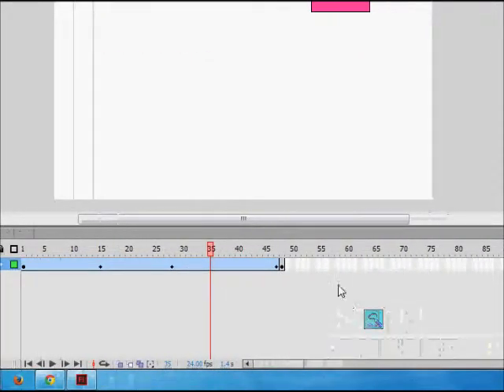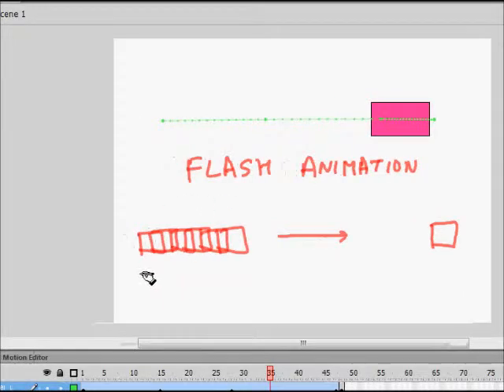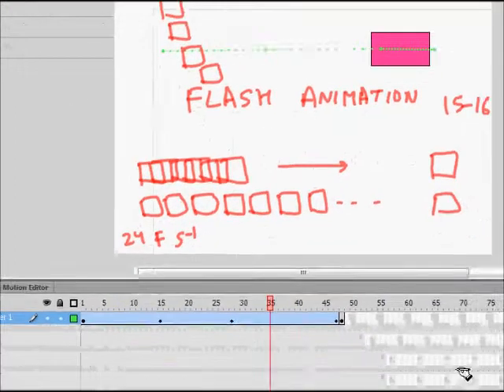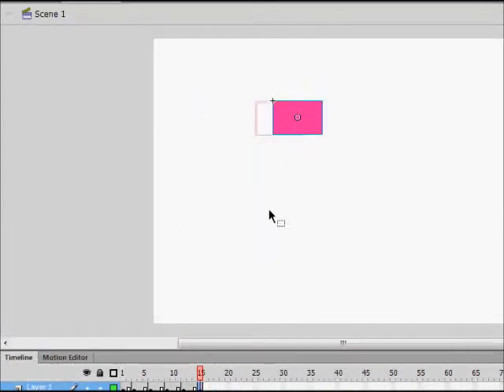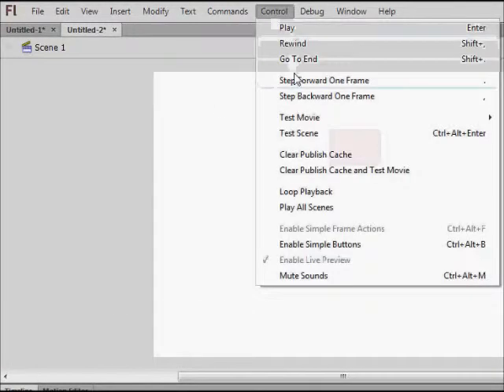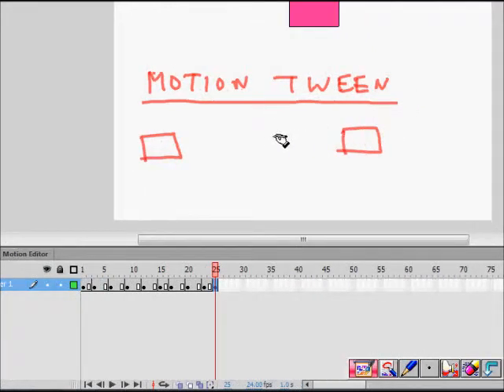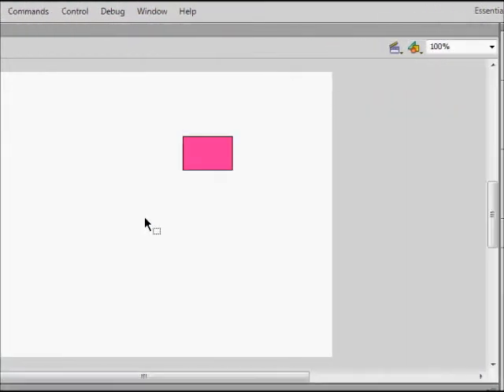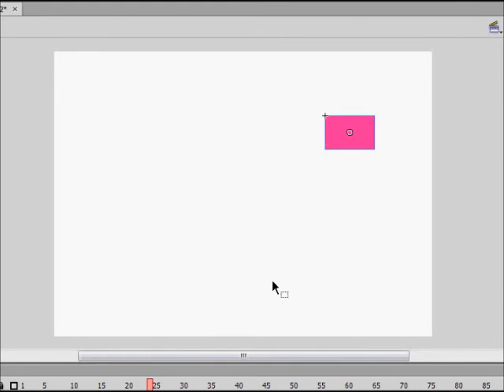Animation Basics | Tweening, Frames, Keyframe and Timeline (lec 1)